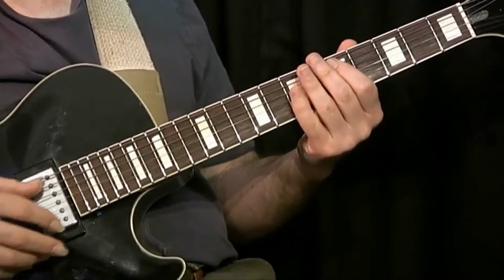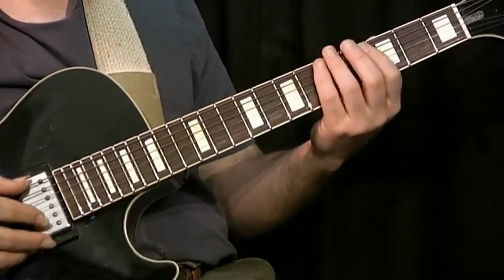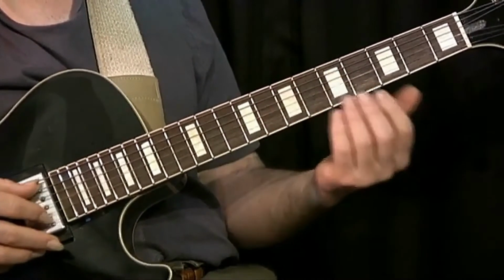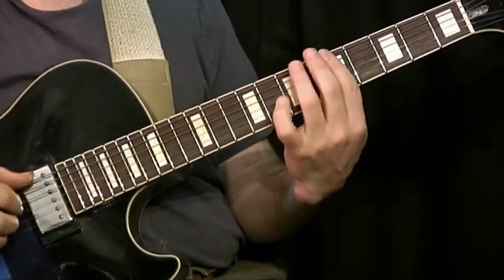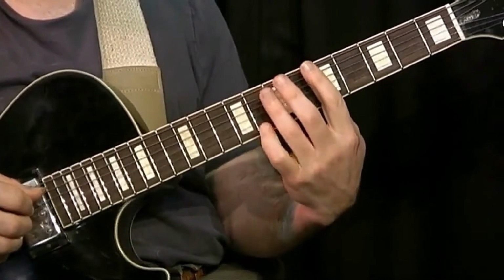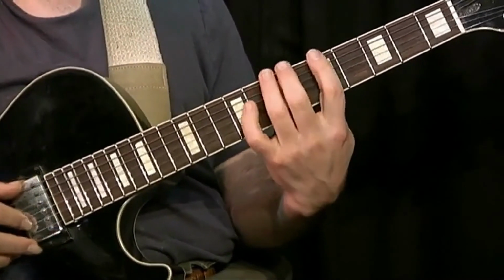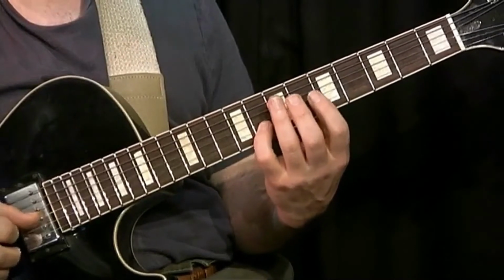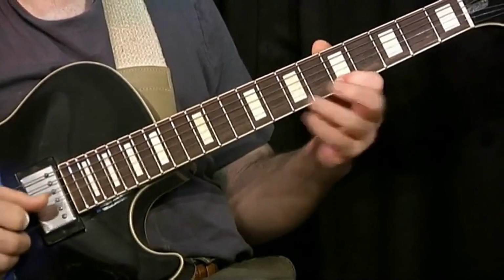Badge, Cream, fingerstyle guitar arrangement lesson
Big news! I am now on TrueFire truefire with great solo fingerstyleguitar song arrangement lessons, check out my profile and lessons I still offer my own lessons as always and as described below!

(if you want to skip my generic intro and just go straight to the teaching part, click 2:36). Today, a sample from my video lesson on how to play one of my most beloved fingerstyle arrangements on YouTube, "Badge" by Cream. (In fact here is my full Clapton related playlist The clip above comes after the introduction which focuses on the right hand and rhythm. The clip, as you can see teaches the first couple of chords of the introduction and you can clearly see the length that I go into to explore countless articulation and performance ideas and many other insights which could never be put onto paper or a TAB... Contact me at to learn how to can download this, and some 200+ other similar song arrangement lessons as well and my flagship method lessons "How to arrange any song for solo guitar" and "An introduction to fingerstyle guitar and solo guitar arranging".

Kindly subscribe, like, comment, share and if you enjoyed this, or any of my other 550 videos I have put together for you over the past 12 years, and which I continue to post weekly, please consider becoming a patron for as little as $3 Monthly lessons, on air requests, custom arrangements made just for you are among the perks offered. You can also help a lot by just playing a few of my other videos, perhaps pull up one of my playlists while you do laundry, in order to let the YouTube algorithm know that the channel is active, this way my videos may show up as "suggested videos" to others... Thanks!

Check out my video lesson "An Introduction to Fingerstyle Guitar and Solo Guitar Arranging", here is a free and lengthy excerpt/sample as well as my lesson "How to Arrange Any Song for Solo Guitar"